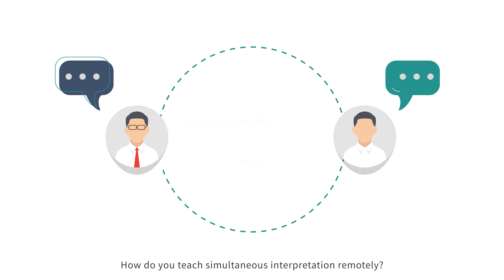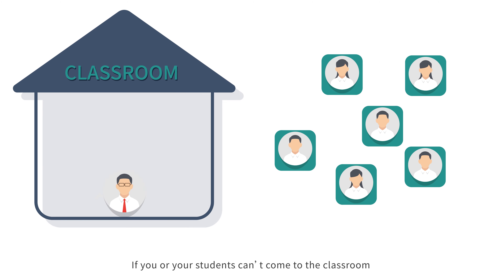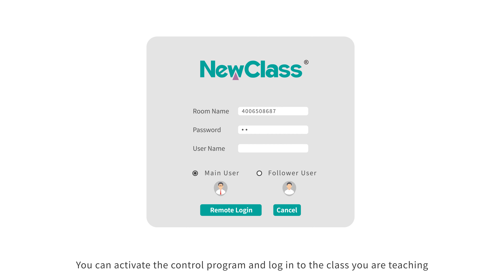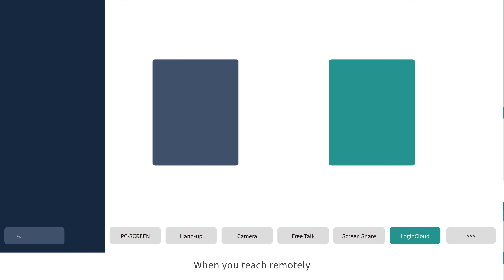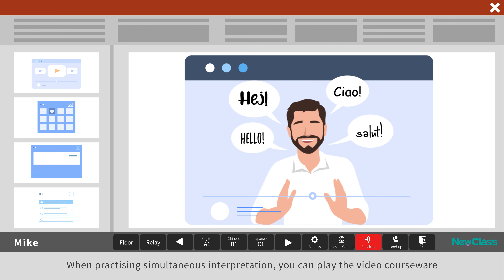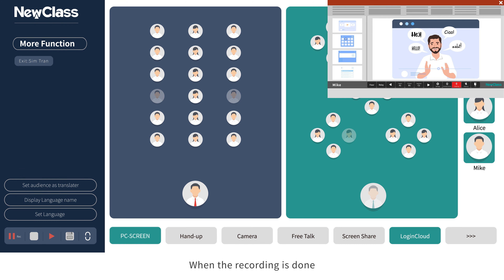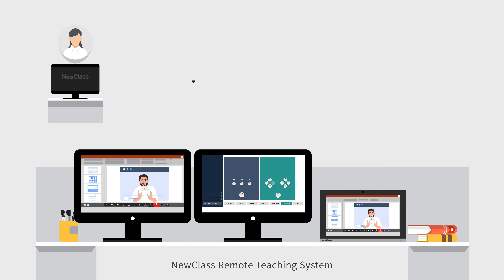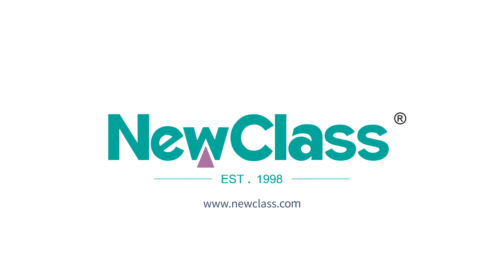Beijing NewClass Digital Technology Co., Ltd.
Beijing NewClass Digital Technology Co., Ltd. was founded in 1998. Awarded as a national high-tech enterprise in China, we along with other units drafted China national standard 'Digital Language Learning Environment Design Requirements' (GB/T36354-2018) and Group standard ‘Standard for Construction of Smart Language Instructional Environment’.

Over the past 25 years, NewClass has developed a series of teaching applications by following technological advancement and catering to teaching needs: Remote Interpreting Classroom Combination, Online and Offline Synchronous Simultaneous Interpreting Classroom, Double Teachers Interaction, Dual-channel Recording and Playback, Audio and Video Recording of Video Shadowing, Visual Dual-stream and Multi-window Teaching, Remote Mobile Interactive Teaching, etc. We have been providing digital solutions in language teaching, training, assessment and other fields.

Users of our product covers over 80% of high level foreign language universities, national key universities, general education, vocational education, and enterprises. The products are sold in more than 20 countries and regions worldwide.

We own more than 80 independent intellectual property rights, covering streaming media technology, audio and video core coding technology, and embedded system technology patents. Focusing on R&D and promotion of educational products, we are a high-tech enterprise with strong R&D strength in the field of education. The company’s mainstream products include: mobile teaching space, digital language learning system, interpreting teaching platform, translation training platform, intelligent simultaneous interpreting training system, online and offline hybrid interpreting teaching platform, remote simultaneous interpreting training platform, remote international synchronous classroom and so on.